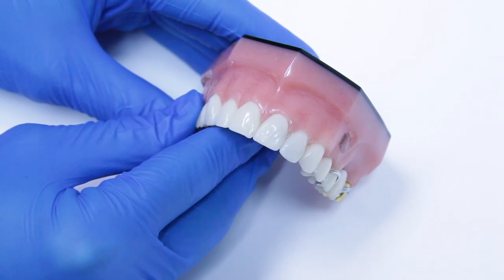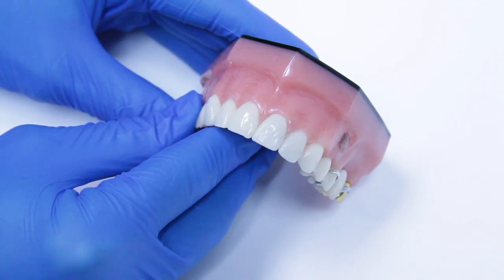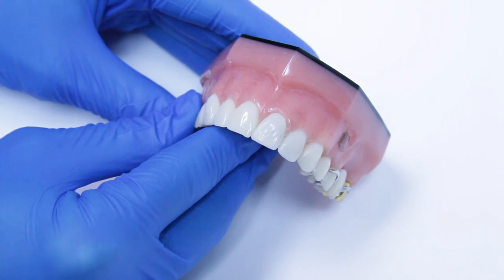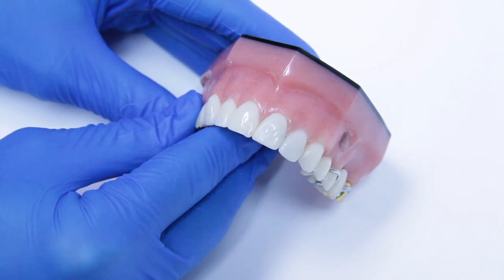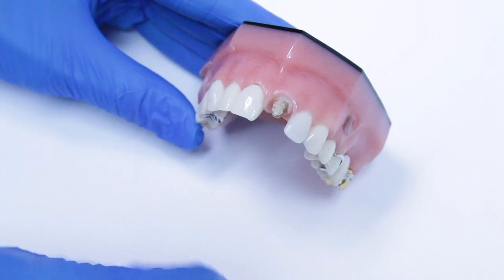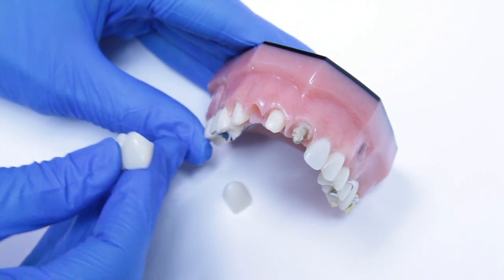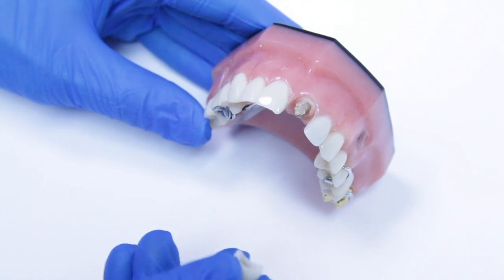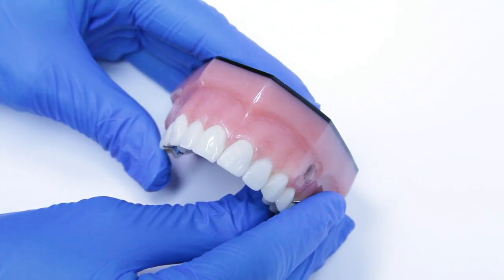Adult Dentistry - Crowns and Bridges